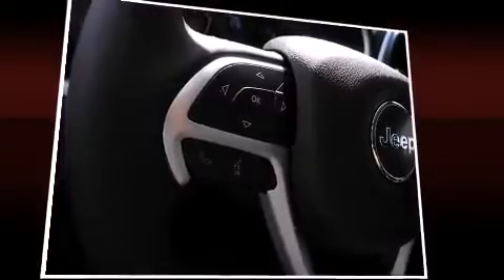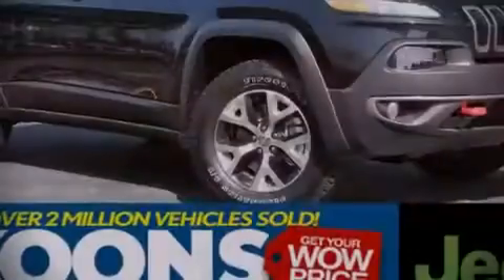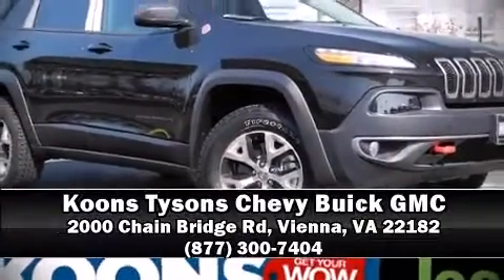2015 Jeep Cherokee Trailhawk 4x4 in Vienna, VA 22182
Discerning drivers will appreciate the 2015 Jeep Cherokee. Smooth gearshifts are achieved thanks to the 3.2 liter 6 cylinder engine, and for added security, dynamic Stability Control supplements the drivetrain. Four wheel drive allows you to go places you've only imagined. Top features include power windows, 1-touch window functionality, front bucket seats, skid plates, remote keyless entry, cruise control, a roof rack, and air conditioning. Side curtain airbags deploy in extreme circumstances, shielding you and your passengers from collision forces. Our experienced sales staff is eager to share its knowledge and enthusiasm with you. We'd be happy to answer any questions that you may have. We are here to help you.